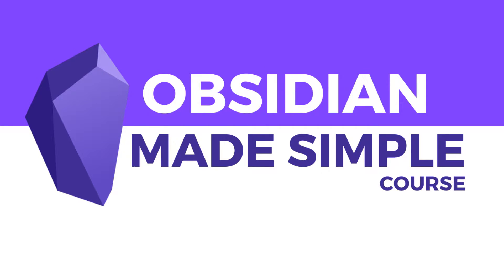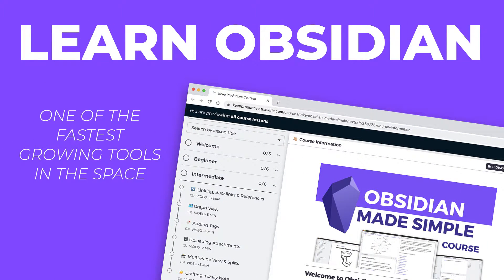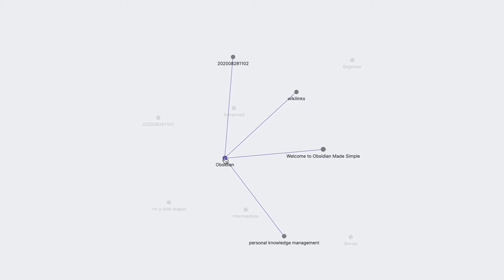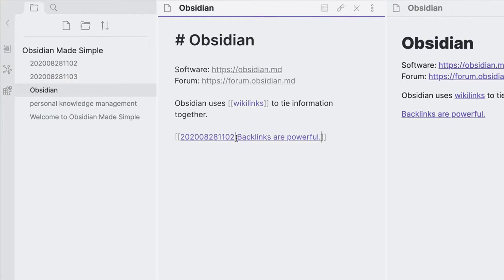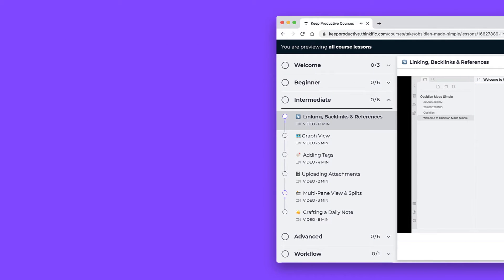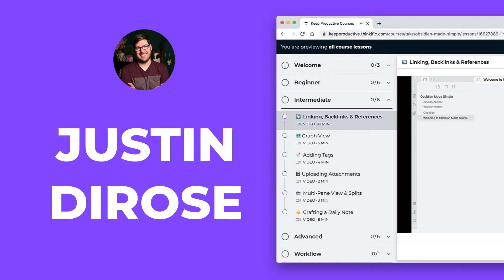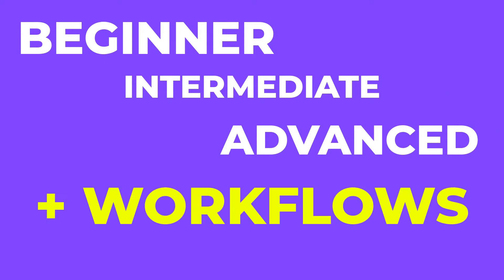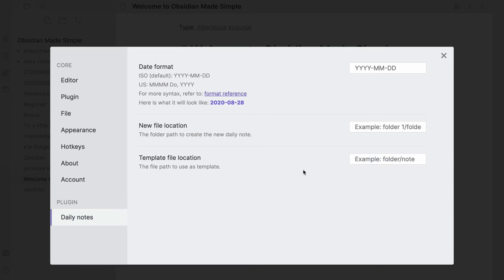Obsidian Made Simple: Course Trailer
Stop doing busywork! Try Bento Focus Find the best productivity tools with our ✨ Get our Obsidian course

💸 MAKING MONEY